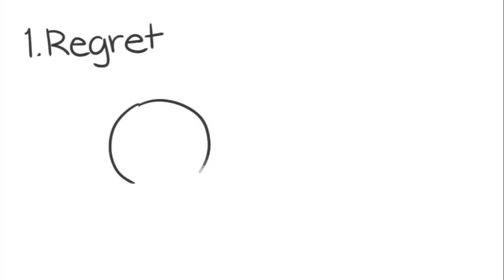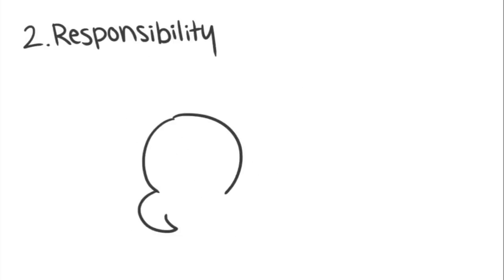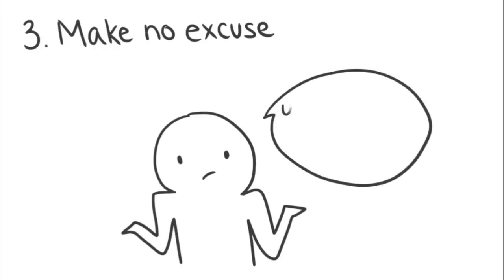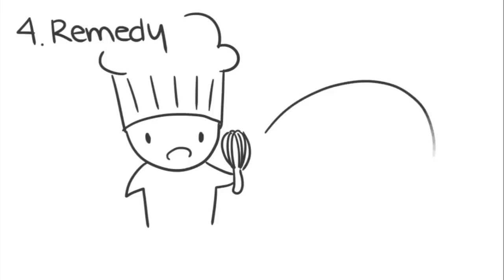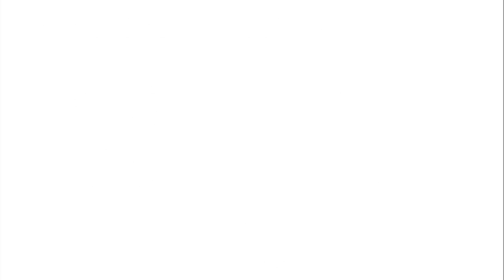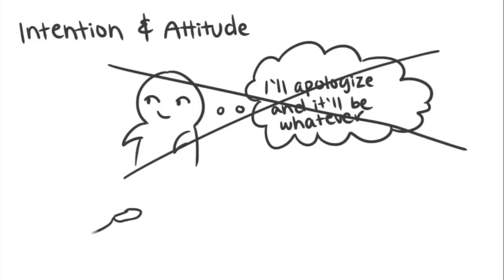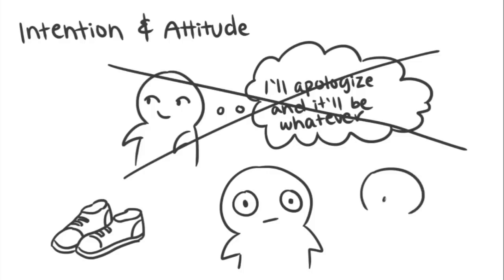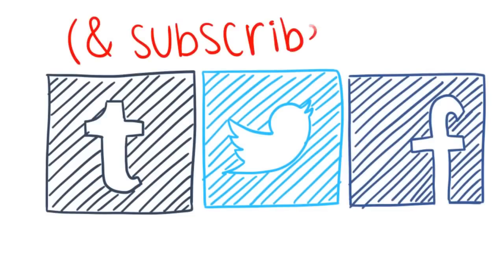5 Steps To Apologize Effectively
A big thanks to Joy, Jamy, and Jenny!